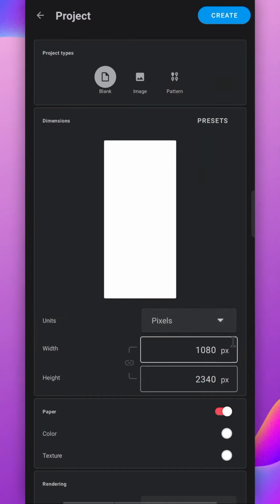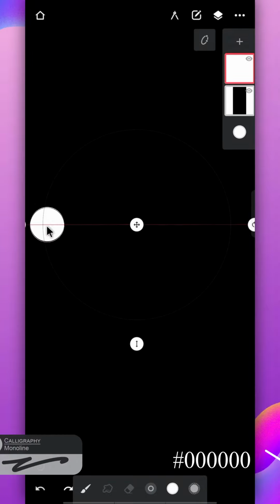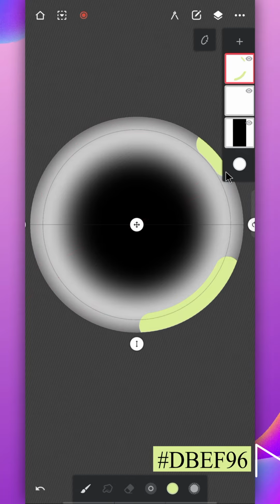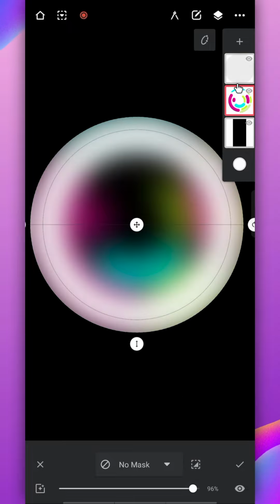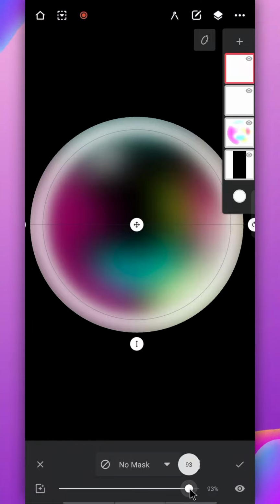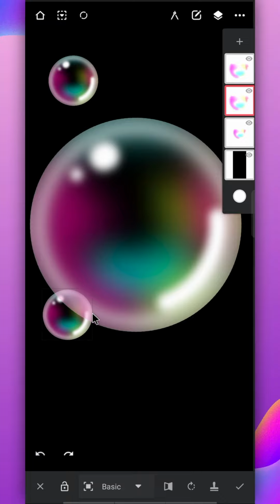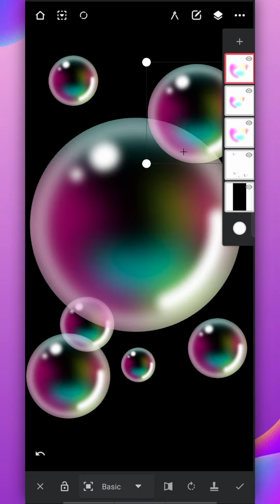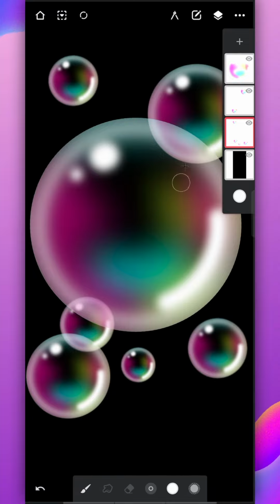Draw This Bubble Illustration | Step by Step | for Beginners | full tutorial | Infinite Painter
This is a step by step tutorial for infinite painter users. I mostly use default brushes only.
Note: Not all of my tutorial videos are my own ideas, some of them are mine and some of them I make after getting inspiration from others. the main purpose of these videos is to teach how to make them.